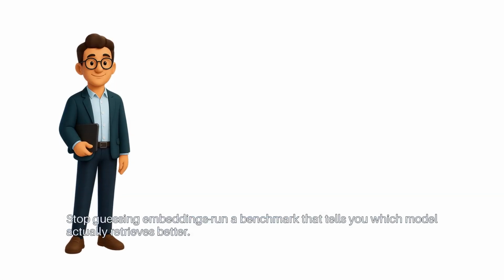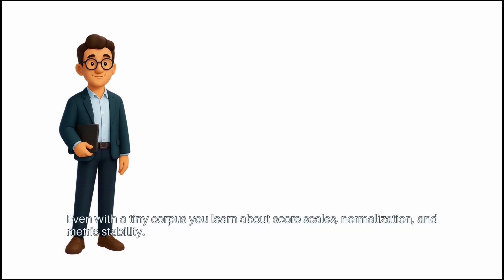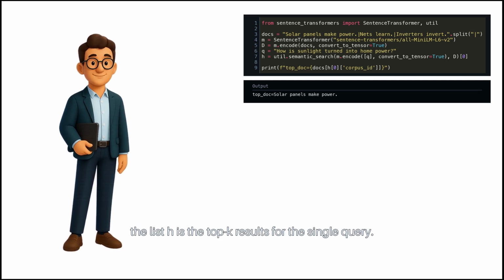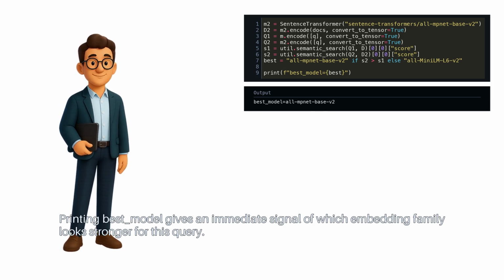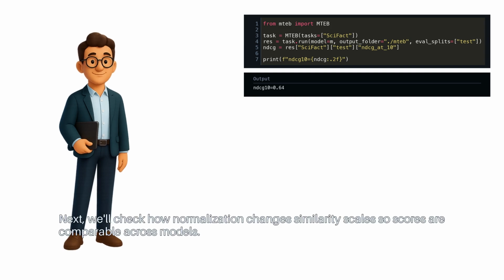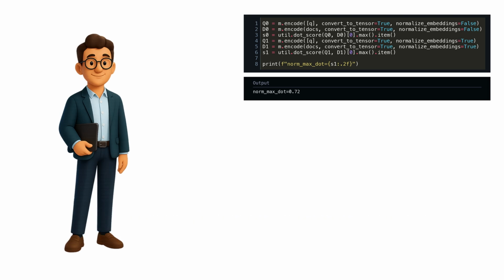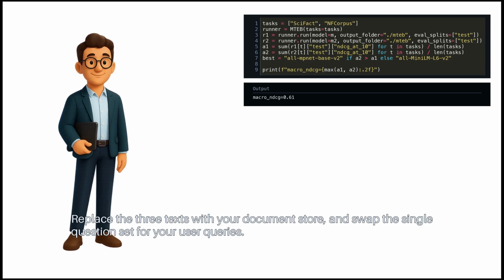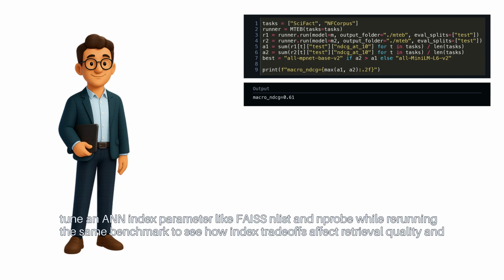Sentence-Transformers Embeddings: Benchmark Retrieval Quality with MTEB in Python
Benchmark embeddings for retrieval — learn how to measure which model actually retrieves better for RAG with repeatable metrics.
Follow a compact workflow to compute nDCG@10, compare Sentence-Transformers models, normalize embeddings, and pick a reliable baseline for production RAG.
Hands-on code uses Sentence-Transformers (util.semantic_search), MTEB (SciFact, NFCorpus) and FAISS for index tuning and fair comparisons.